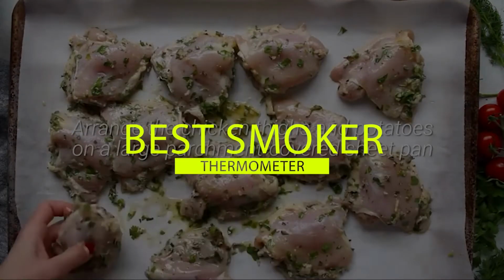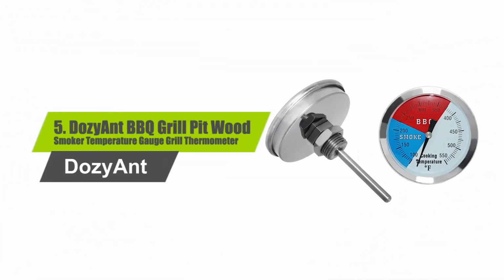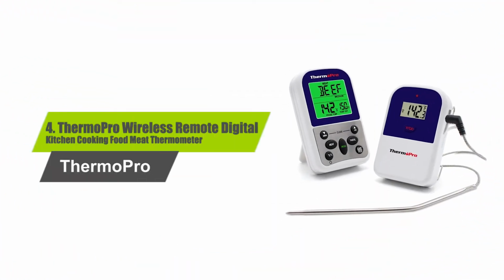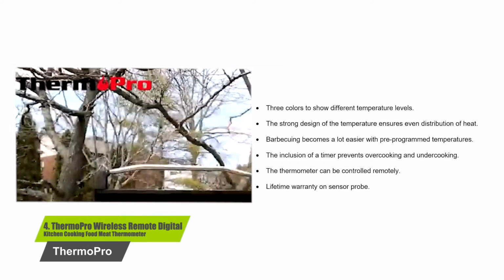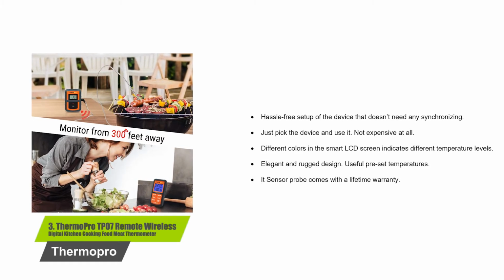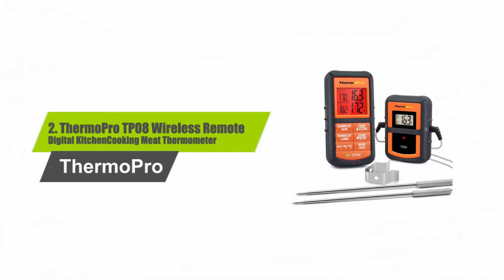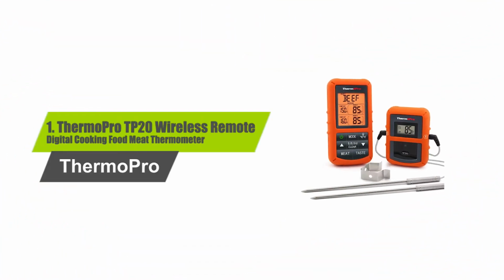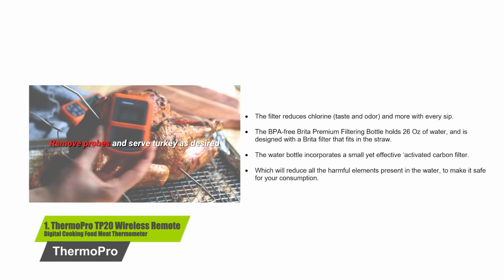✅Top 5 Best smoker thermometer with app | Best smoker thermometer Bluetooth | Check List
👉Cheek Price Here :
⭐1. ThermoPro TP20 Wireless Remote Digital Cooking Food Meat Thermometer
⭐2. ThermoPro TP08 Wireless Remote Digital Kitchen Cooking Meat Thermometer
⭐3. ThermoPro TP07 Remote Wireless Digital Kitchen Cooking Food Meat Thermometer
⭐4. ThermoPro Wireless Remote Digital Kitchen Cooking Food Meat Thermometer
⭐5. DozyAnt BBQ Grill Pit Wood Smoker Temperature Gauge Grill Thermometer

Check List is a participant in the Amazon Services LLC Associates Program. I earn through amazon associates from qualifying purchases.

► Amazon Affiliate Disclosure Notice: CheckList is a participant in the Amazon Services LLC Associates Program, an affiliate advertising program designed to provide a means for sites to earn advertising fees by advertising and linking to Amazon.com.